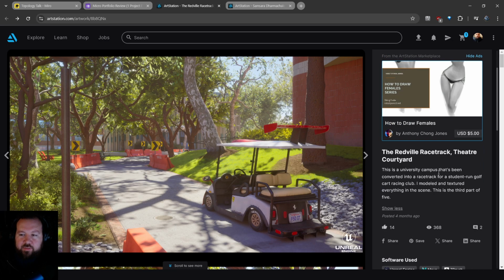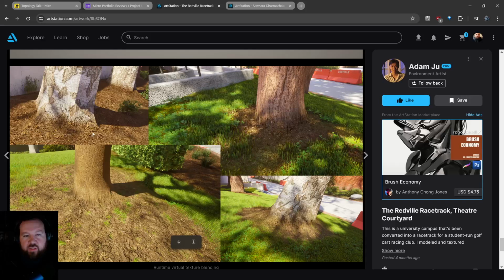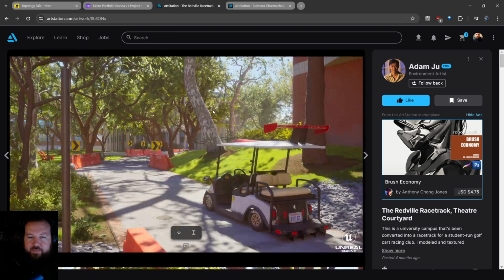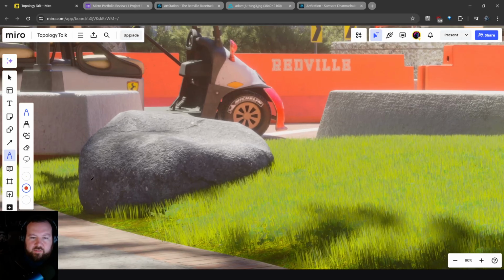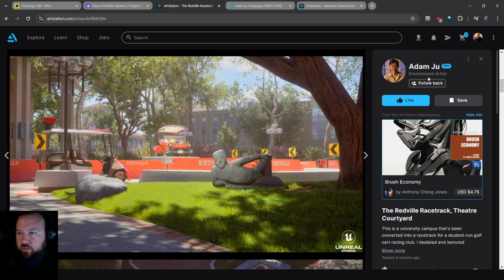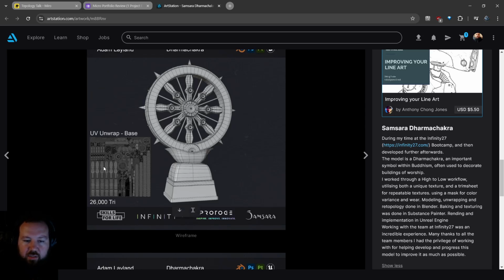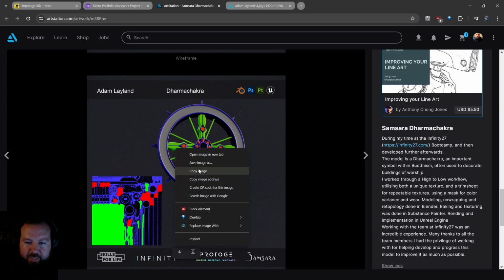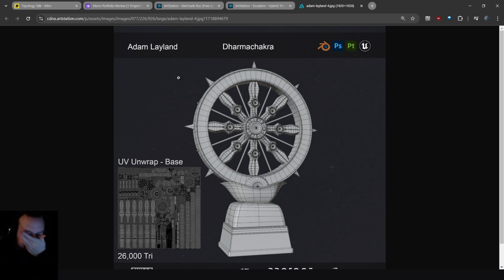Portfolio Project Review (8/18): Adam Layland & Adam Ju [1k Sub Special]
(8/18) To celebrate the channel hitting 1,000 subscribers, I'll be doing a Portfolio Project Review for 18 artists at no cost. The form for this is now closed, but thank you to everyone who submitted their work for review.

00:00 Adam Ju
12:30 Adam Layland